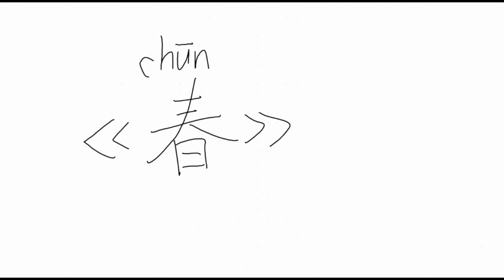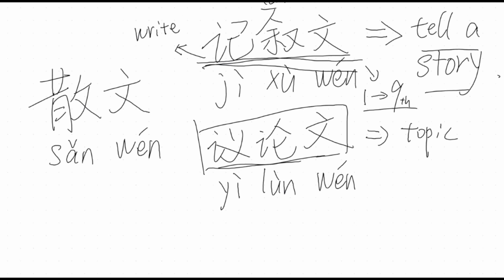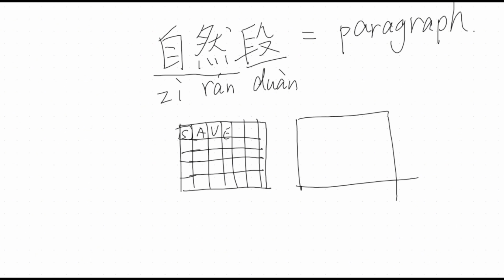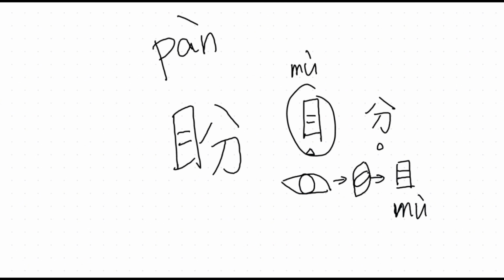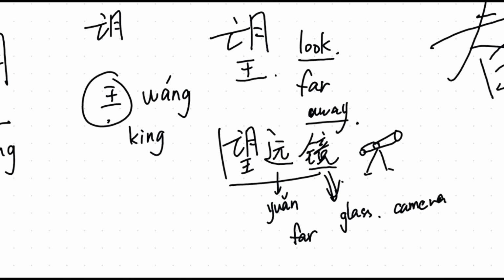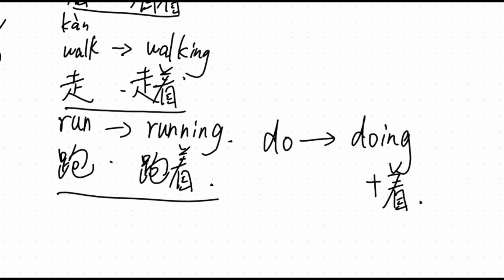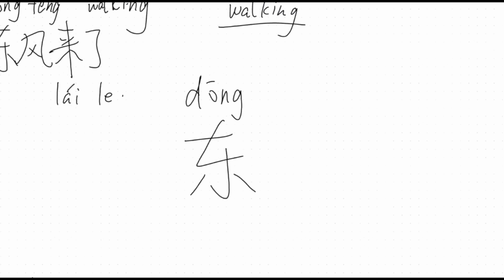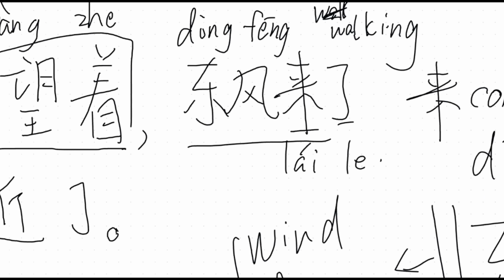Learn A Chinese Sentence (FULL TUTORIAL INSIDE! )